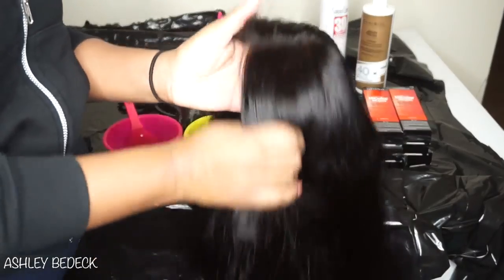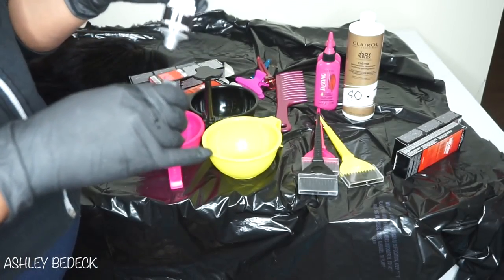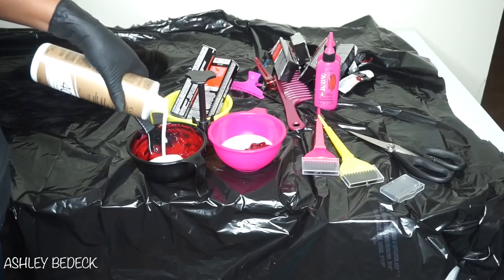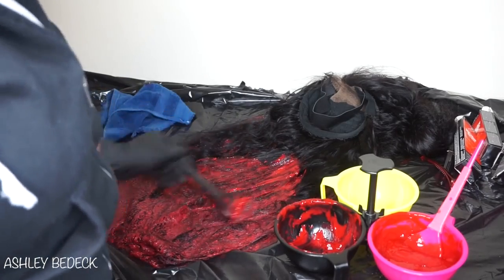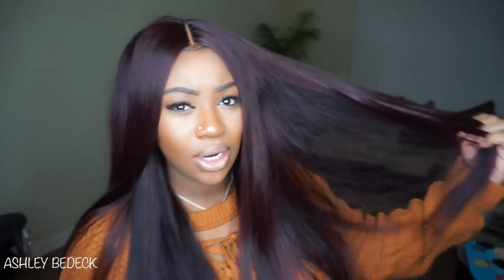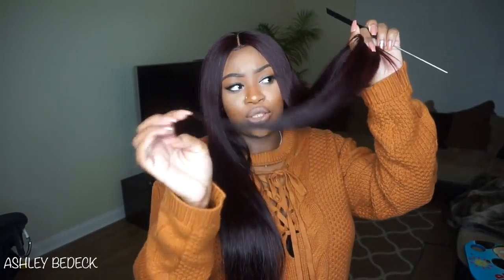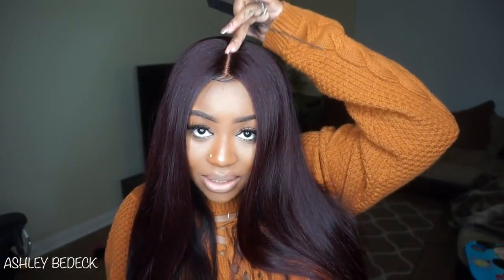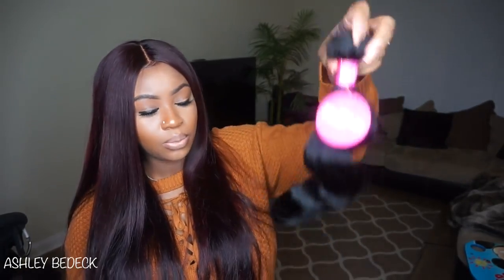ISEE Hair Review BEST AFFORDABLE & How To Color Your Hair to Burgundy @ISEE HAIR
Hi Beauties, Welcome to ISEE HAIR!

Hair details: ISEE HAIR Brazilian Body Wave 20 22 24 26 + 18 Frontal

For more promotion information and benefits!